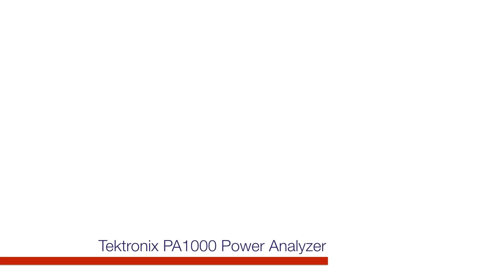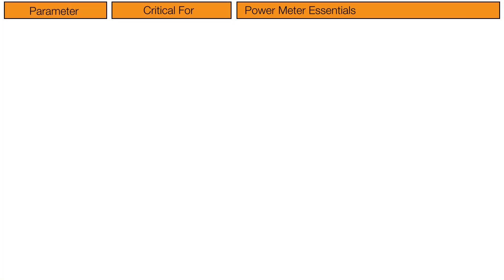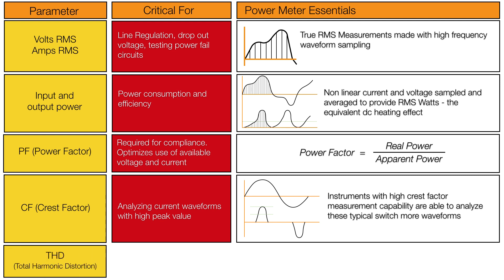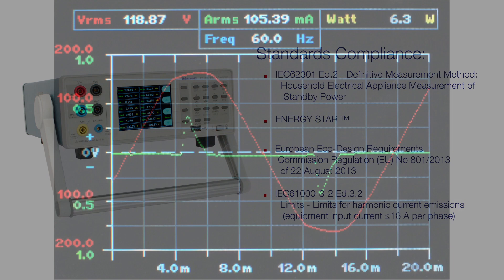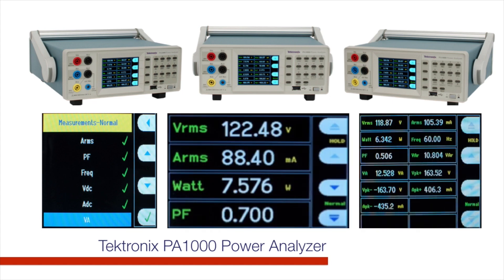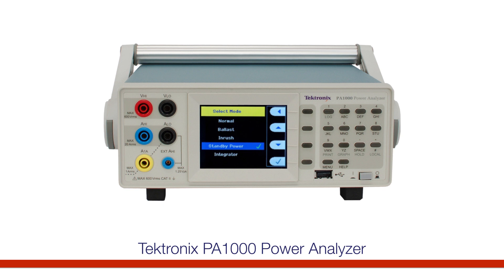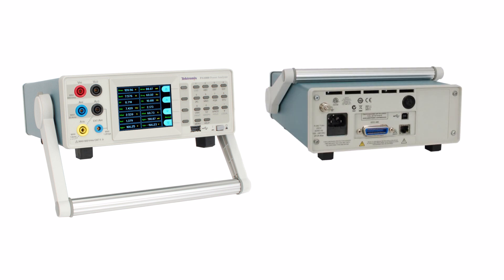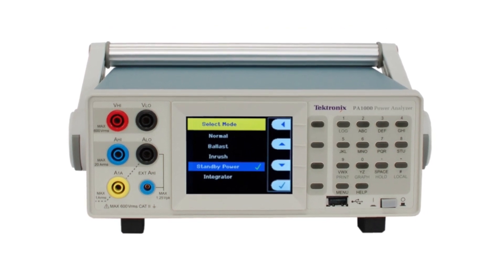PA1000 Power Analyzer - Accurate and Versatile Single-Phase Power and Energy Measurements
The new Tektronix PA1000 Power Analyzer provides research and development engineers with highly accurate power measurements on single phase power-electronics products. A high-resolution, high-speed sampling system, along with two precision current shunts, maintain high measurement accuracy even for applications such as standby power with very low-level signals. Special test modes plus PWRVIEW software simplify compliance to key regulatory standards. Many standard features and a 5-year warranty deliver best-in-class value plus confidence in your investment.